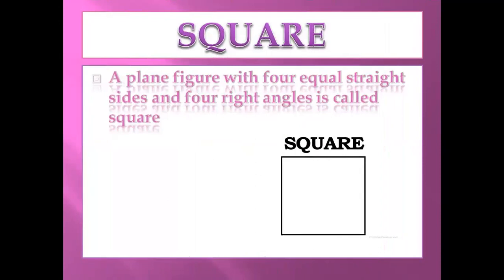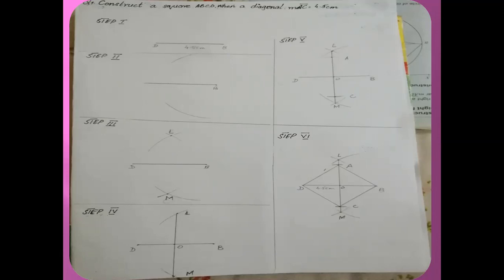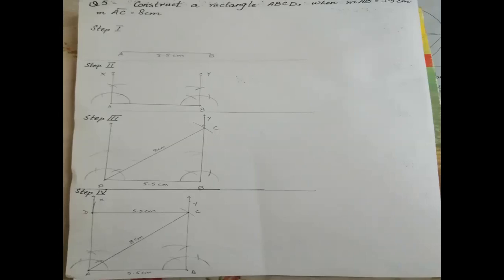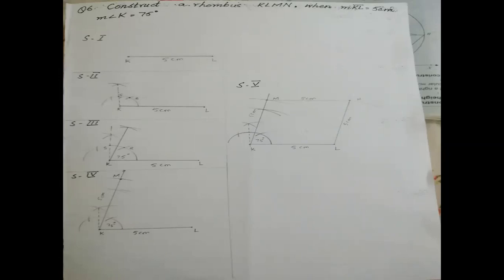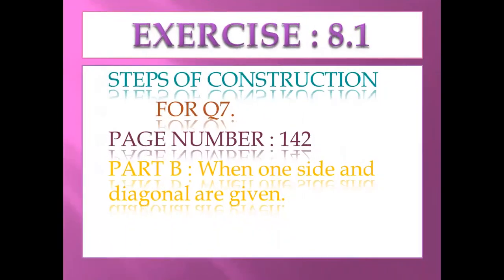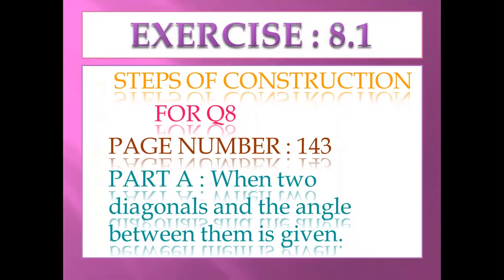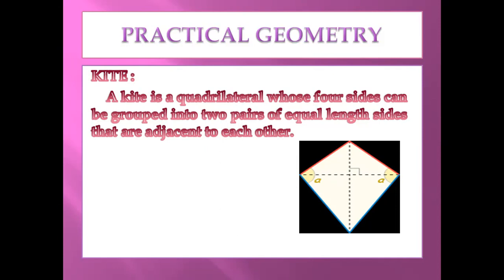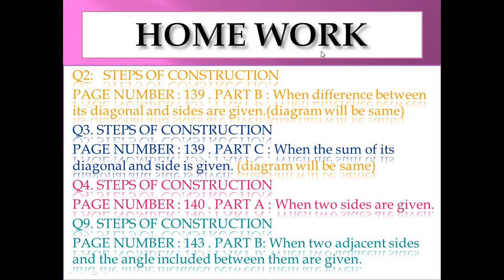Grade 8 Math 19